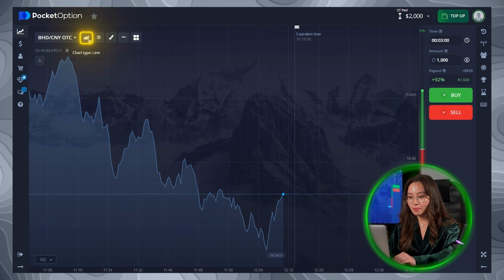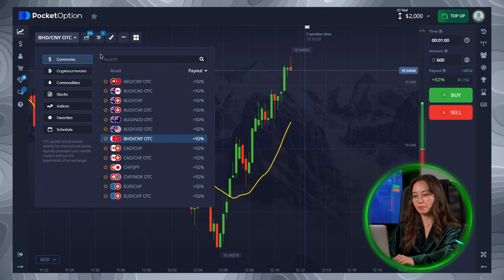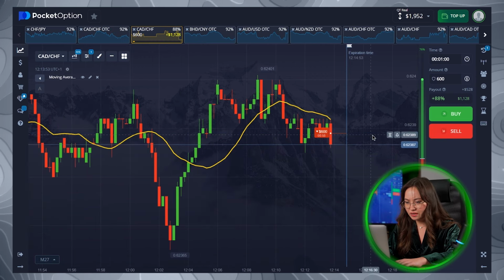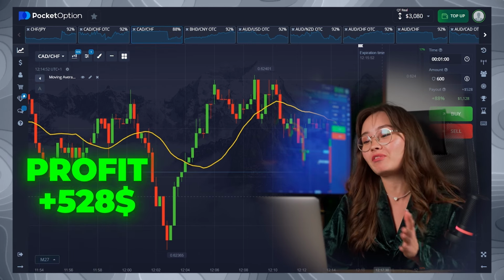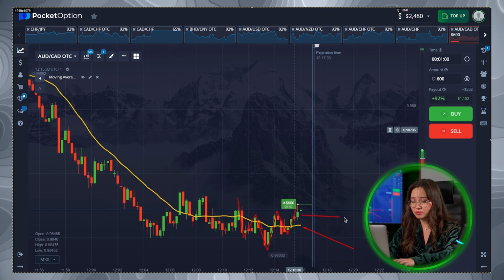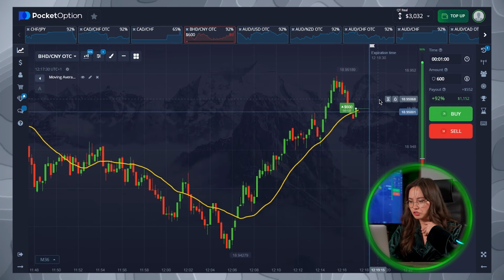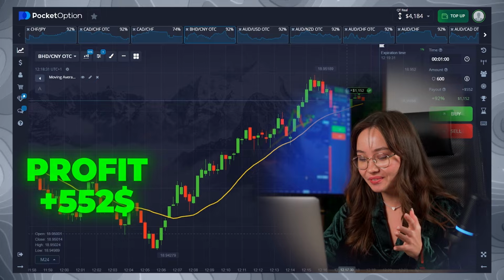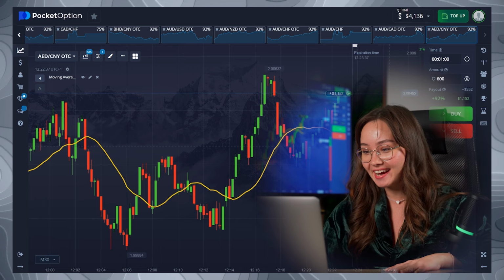Best Trading Strategy to Multiply Deposits Quickly — Moving Average Explained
Best trading strategy video where Leah shows how to use the Moving Average indicator along with candle chart analysis on 15-minute and 1-minute time frames. Learn to recognize strong trends, understand the Head and Shoulders pattern, and enter trades with confidence. This guide is perfect for both beginners and experienced traders interested in day trading, scalping, and forex technical analysis.

Discover how to set up your charts, monitor key currency pairs, and make data-driven trade decisions using price action and moving averages. Key topics covered include: moving average strategy, candle pattern trading, trend identification, forex scalping, risk management techniques, and effective trade entries and exits.

In the video there're best trading strategy, moving average trading, day trading tips, forex technical analysis, candle chart patterns, head and shoulders forex, scalping strategy, trend following method, currency pair trading.